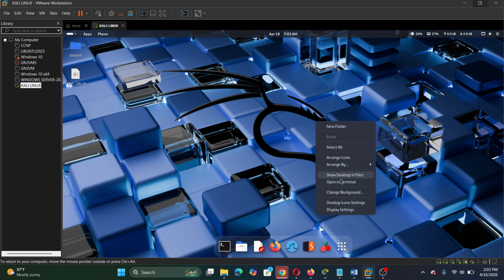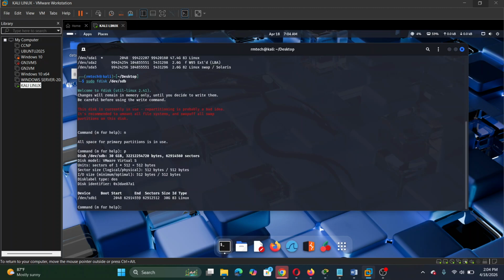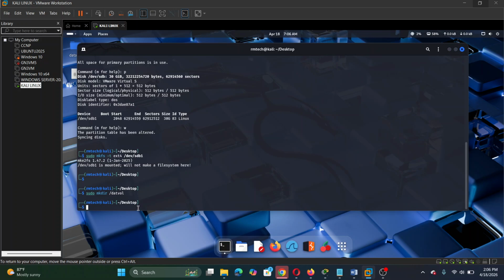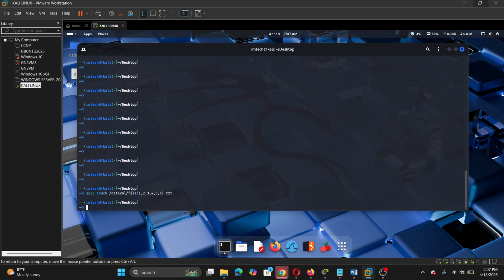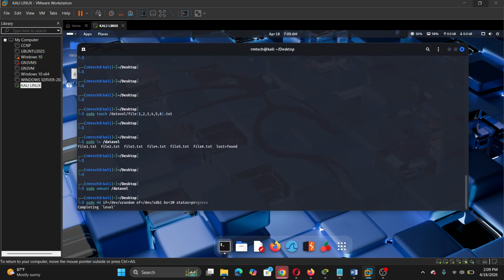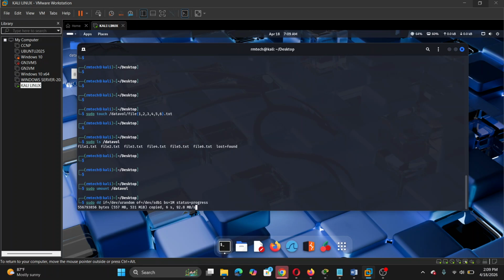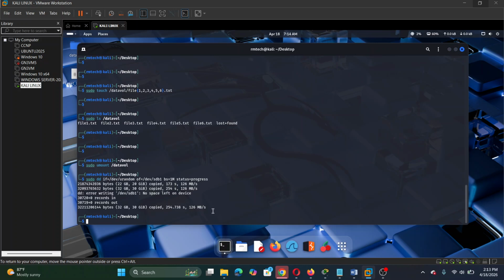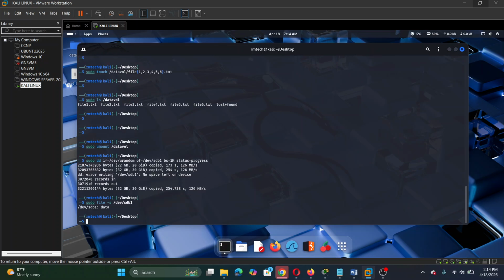Linux Disk Wiping Lab | Cybersecurity Training (dd Command Explained Step-by-Step)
Welcome to this Cybersecurity & Linux Lab series 🔥

In this first chapter, we explore how disk storage works in Linux and how data can be managed, formatted, and securely wiped using powerful system-level tools.

This lesson is designed for:
✔ Cybersecurity students
✔ Linux beginners
✔ Ethical hacking learners
✔ System administrators
✔ Digital forensics learners

📌 What you will learn in this video:
• How to identify disks using fdisk -l
• How to create partitions using fdisk
• How to create filesystems (ext4)
• How to mount and manage disks in Linux
• How file storage works in Linux directories
• How to safely unmount disks
• How to wipe disk data using dd command
• Understanding low-level data destruction
• Basics of secure data handling in cybersecurity

⚠️ IMPORTANT:
The dd command is very powerful. It overwrites raw disk data and can permanently destroy filesystems if used incorrectly. Always practice in a lab environment.

💡 This is part of a practical cybersecurity training series where we focus on real-world Linux system operations used in IT companies and security environments.

📚 Chapter 1: Wiping a Disk Using dd (Cybersecurity Lab)

⚠️ IMPORTANT:
The dd command is very powerful. It overwrites raw disk data and can permanently destroy filesystems if used incorrectly. Always practice in a safe lab environment.

💡 This is part of a structured cybersecurity training series focusing on real-world Linux, networking, and system security operations used in IT companies and security environments.

Let’s build real skills, not just theory.